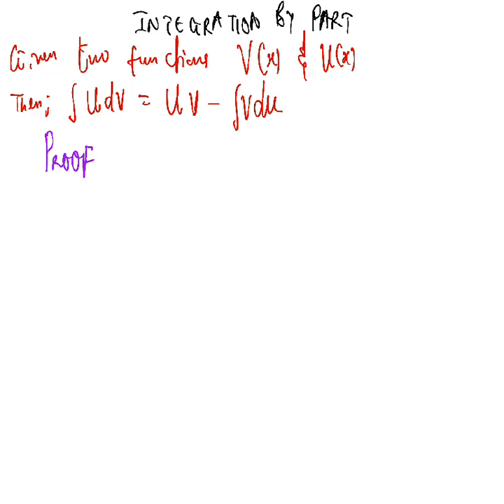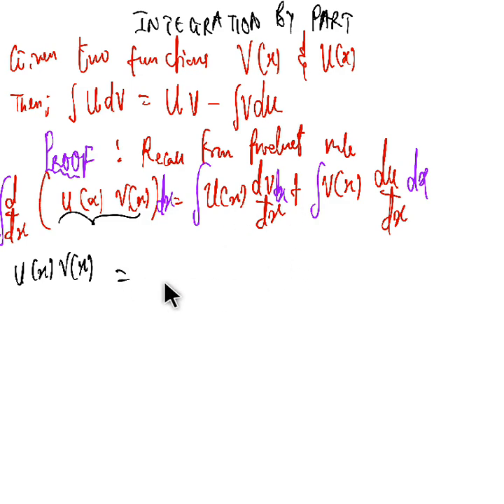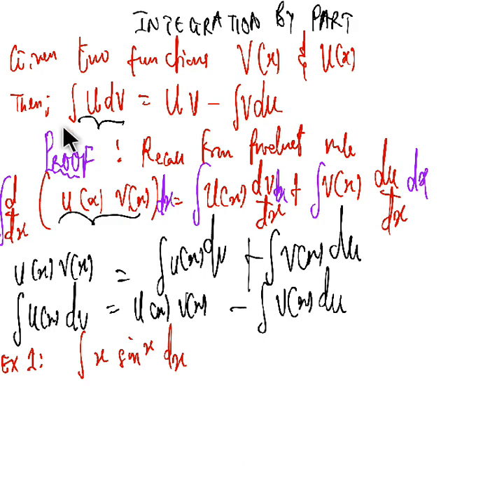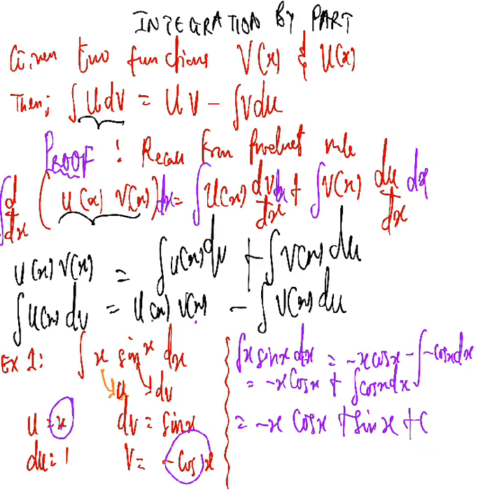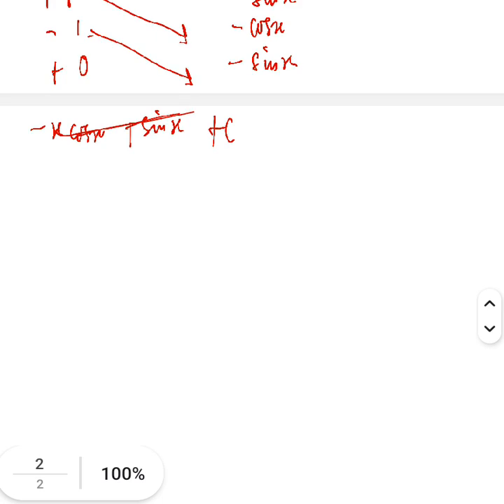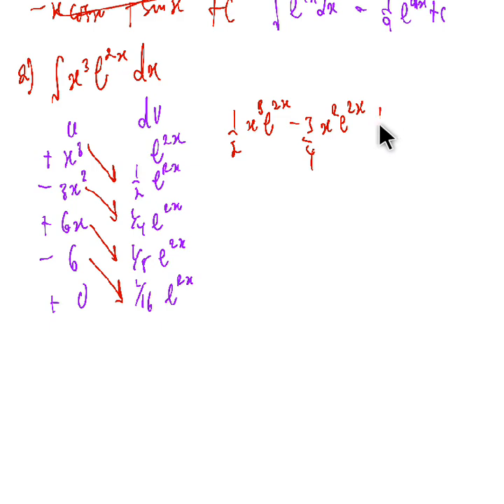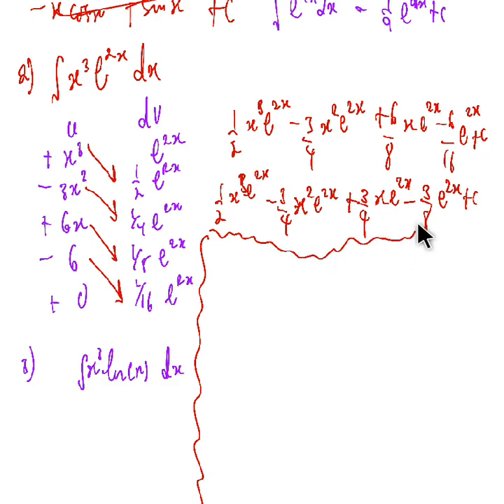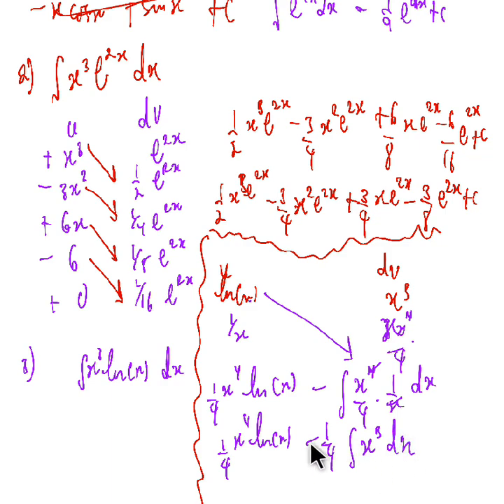Integration by Parts – Full Proof & 3 Powerful Examples (Step-by-Step Tutorial)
Are you struggling with Integration by Parts?

In this powerful lesson on Mathematics Made Easy, we don’t just solve problems — we carefully prove the Integration by Parts formula from first principles and then apply it step-by-step to three powerful exam-standard examples.

Then we apply the formula to solve:

1️⃣ ∫ x sin(x) dx
2️⃣ ∫ x³ e²ˣ dx
3️⃣ ∫ x⁴ ln(x) dx

These examples commonly appear in WAEC, JAMB, university calculus, engineering mathematics, and advanced exam settings.

In this video, you will learn:

✅ The full proof of Integration by Parts
✅ Why the formula works (not just memorizing it)
✅ How to choose u and dv correctly using the LIATE rule
✅ How to handle repeated integration by parts
✅ How to solve exponential, logarithmic, and trigonometric integrals confidently

By the end of this lesson, you will:

🎯 Understand the theory deeply
🎯 Solve exam questions with confidence
🎯 Master one of the most important techniques in calculus

This is not shortcut mathematics.
This is deep, clear, step-by-step understanding.

Let’s make calculus simple, logical, and beautiful.